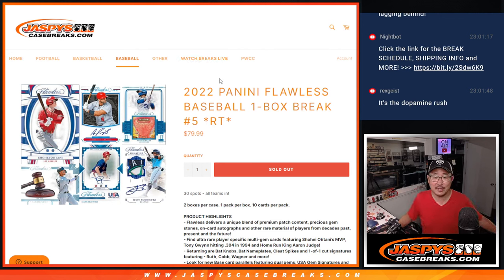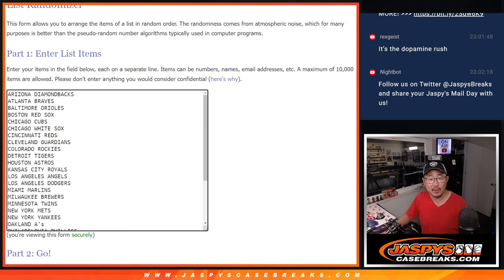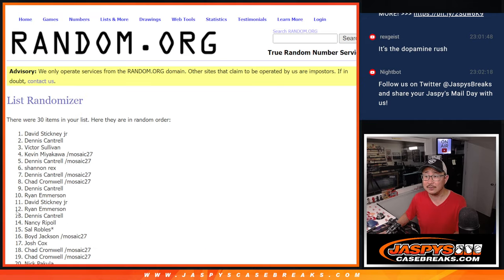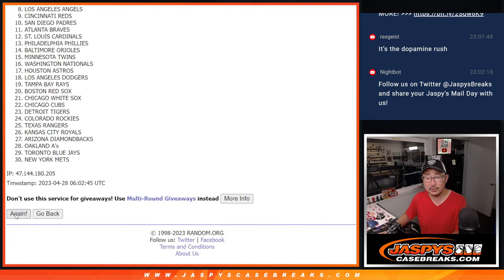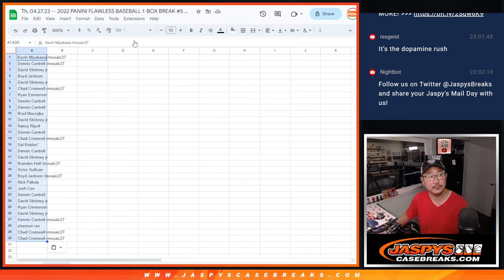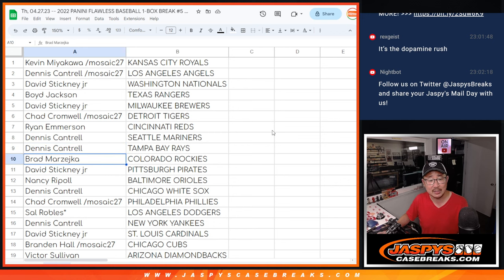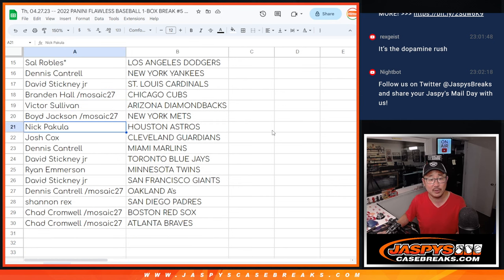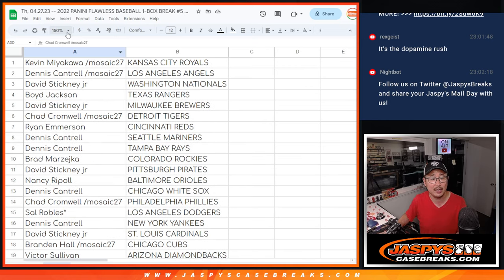PART 1 of 2 -- Th, 04.27.23 -- 2022 PANINI FLAWLESS BASEBALL 1-BOX BREAK #5 *RT*